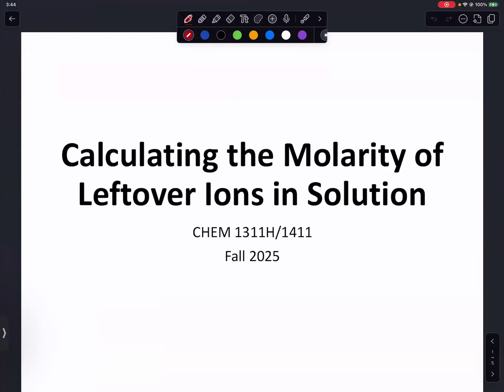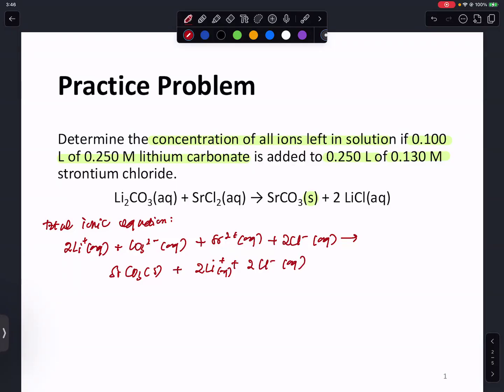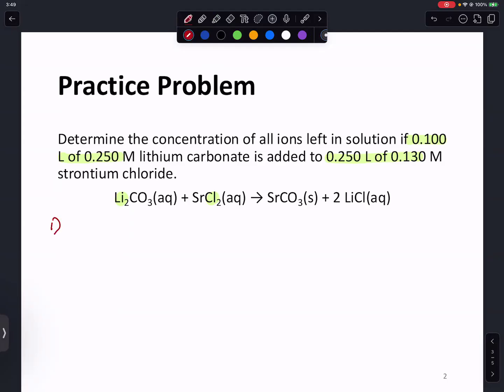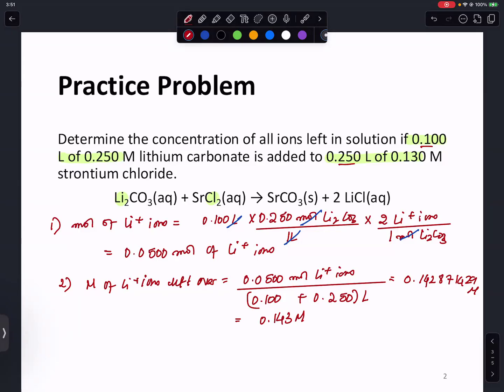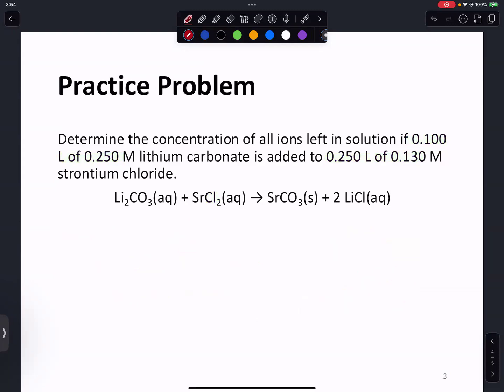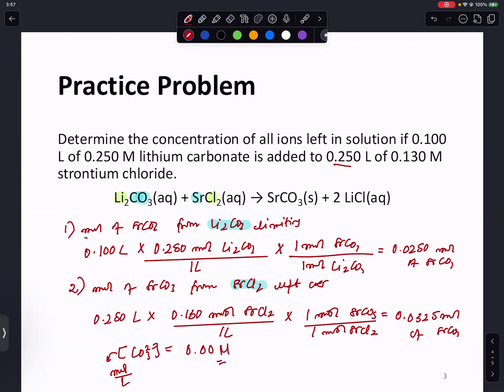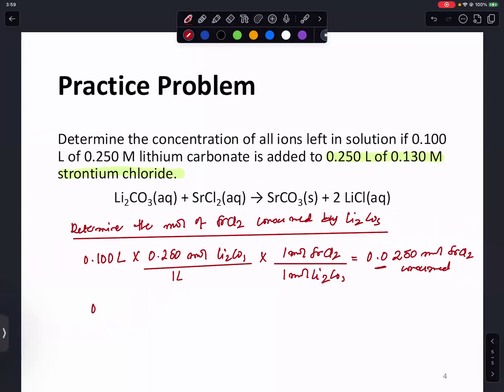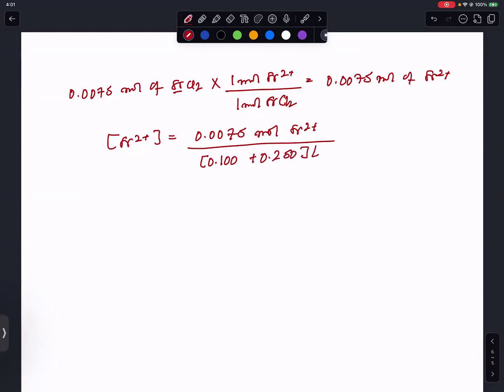Calculating Molarity of Leftover Ions